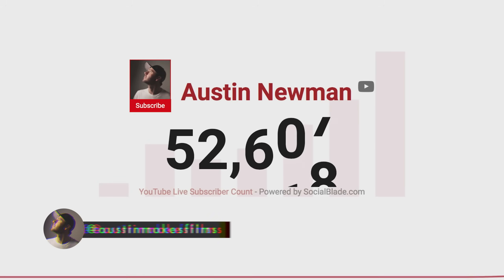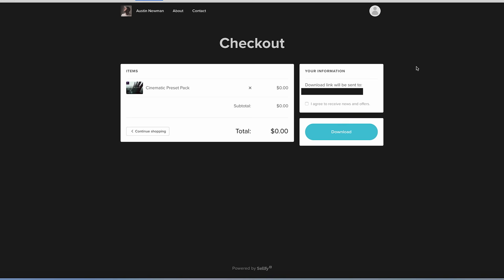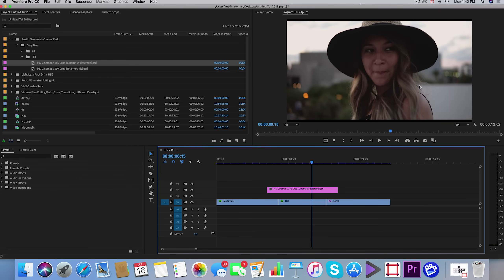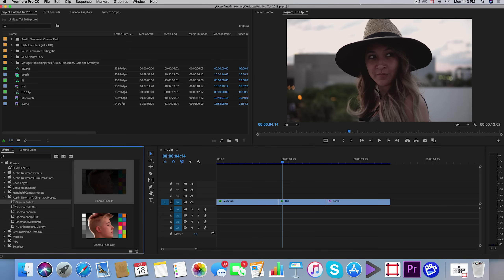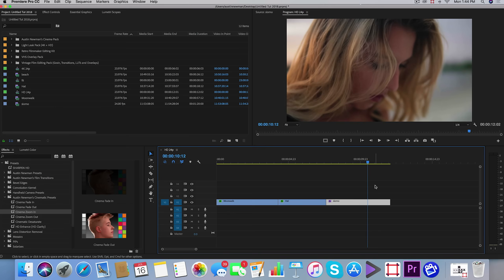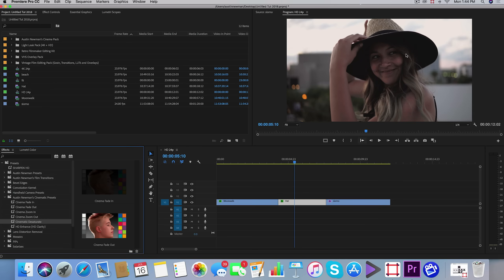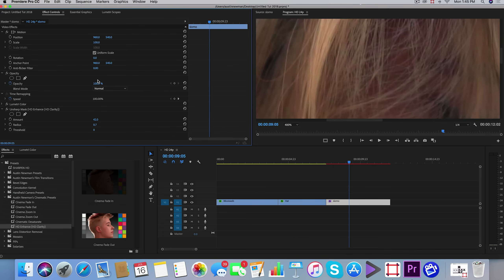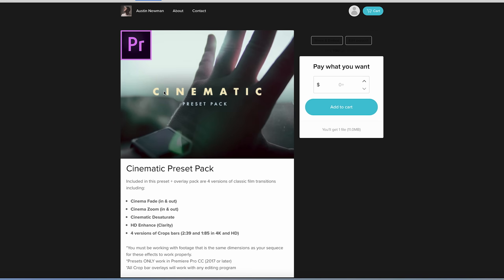FREE Cinematic Preset Pack for Premiere Pro (CC 2018) + 4K Crop Bars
A FREE collection of Cinematic presets for Adobe Premiere Pro. Works well in travel films or music videos. This tutorial will show you how to best use this free Premiere Pro preset pack. Happy editing!

My Gear:
▶︎ Sony 10-18mm
▶︎ $30 LENS!

"Keep it Movin"
Instrumental by Homage